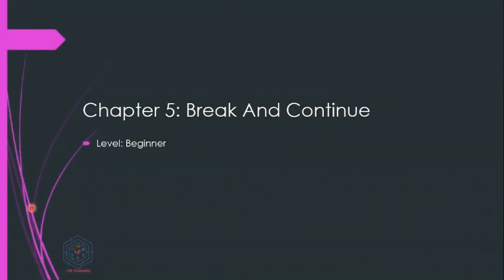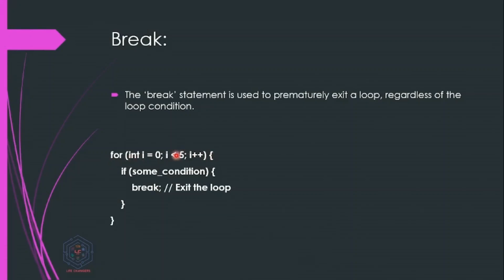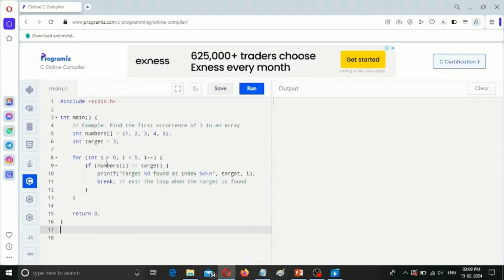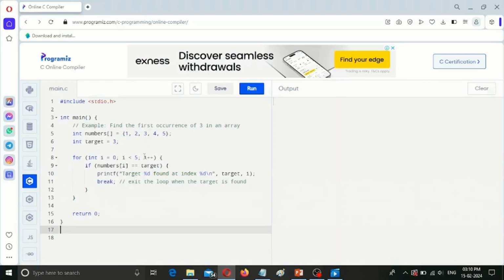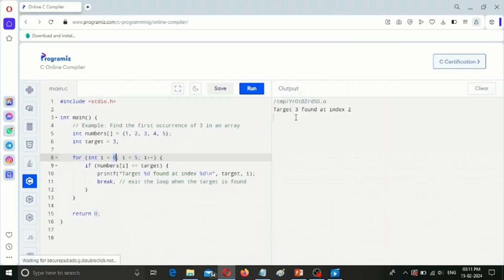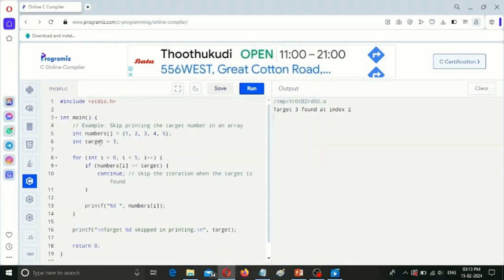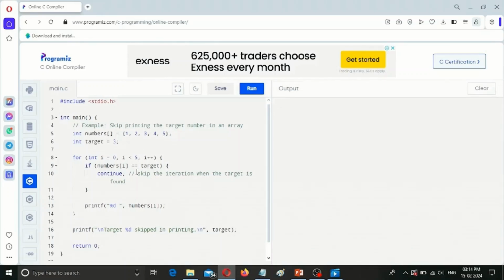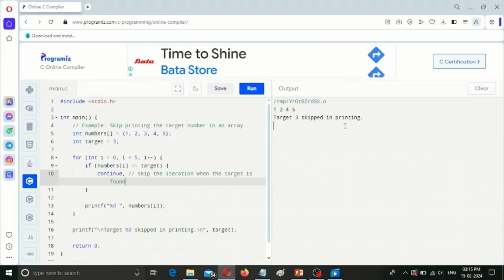Exploring Break and Continue Statements | LC Academy | C-Programming Beginner Level | Episode-5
▶️ In this episode, we'll dive into fundamental concepts essential for anyone embarking on their programming journey: Exploring Break and Continue Statements